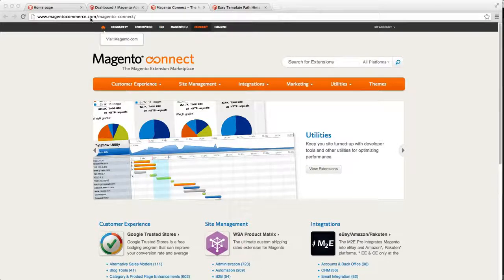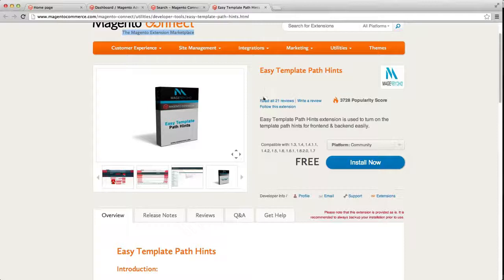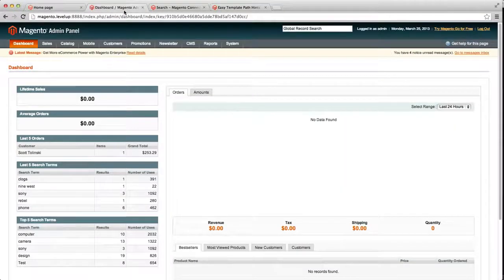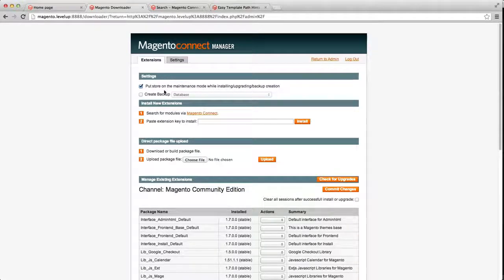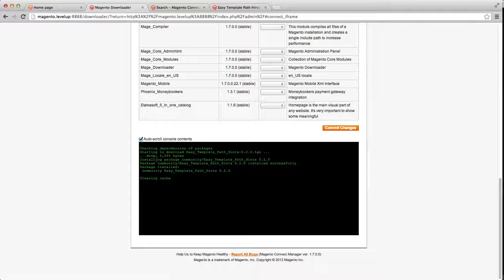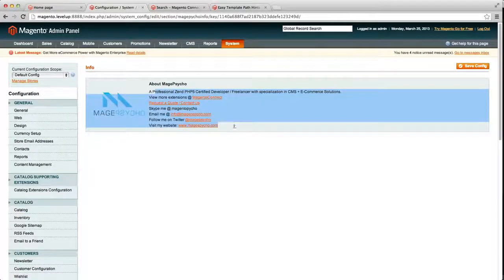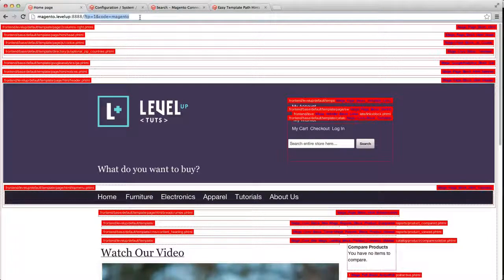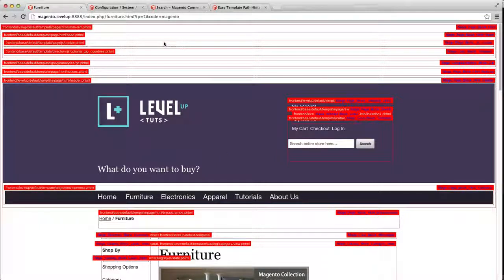Magento Tech geeks Tutorials #37 How To Install An Extension with Magento Connect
This tutorial explains the procedure about Install An Extension with Magento Connect